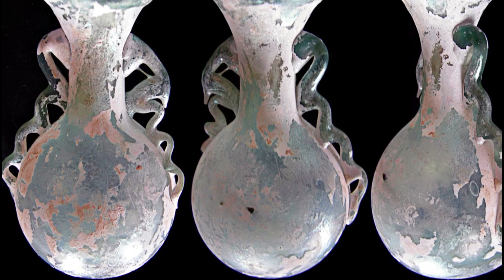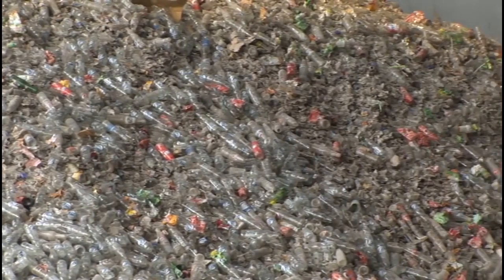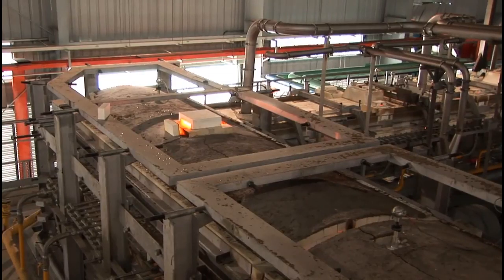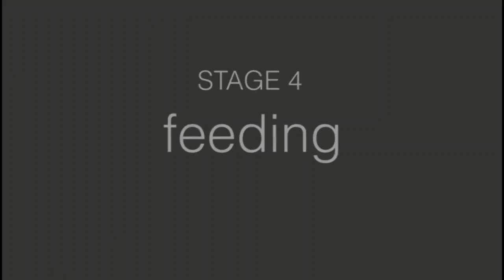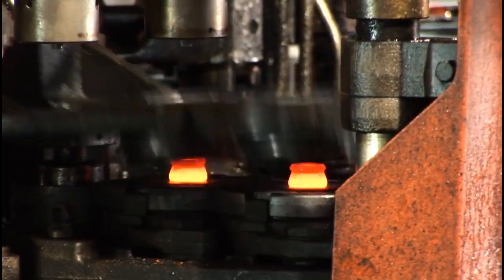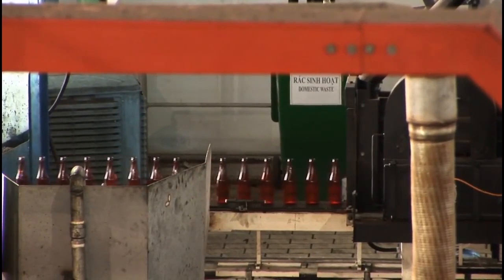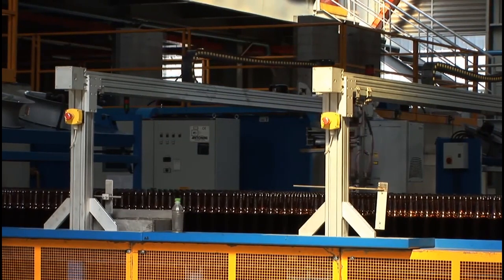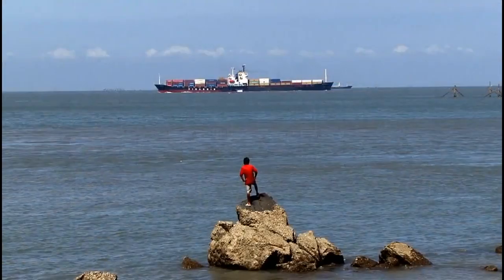The Manufacturing of Glass Bottles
The process of Bottle Manufacturing, a project for Manufacturing 130.